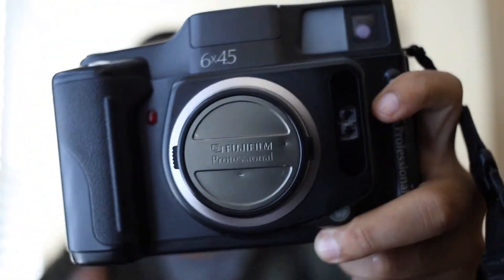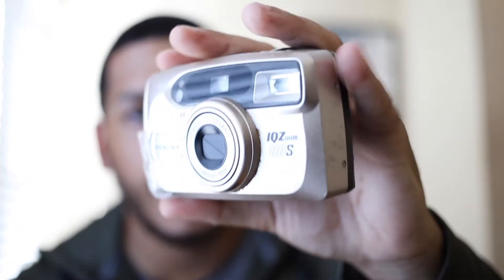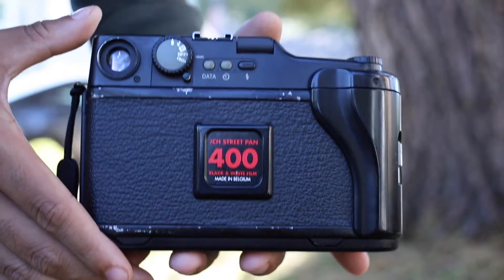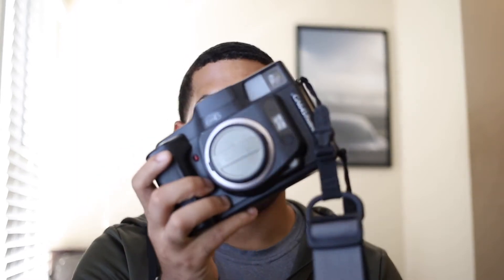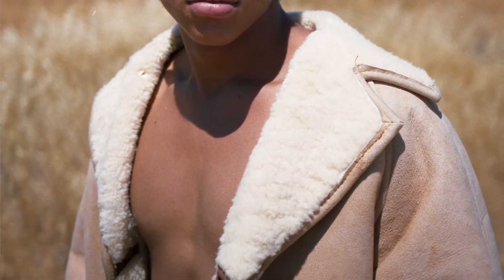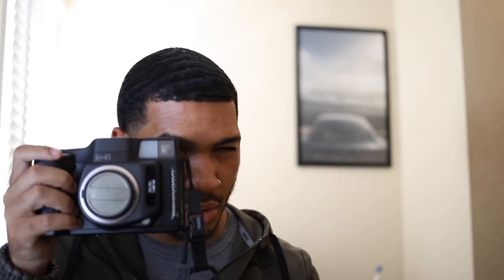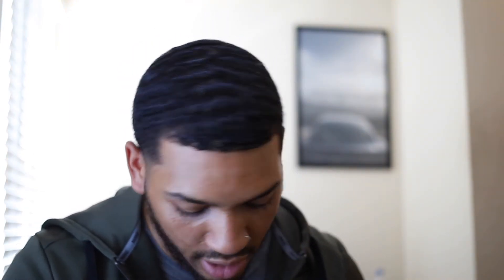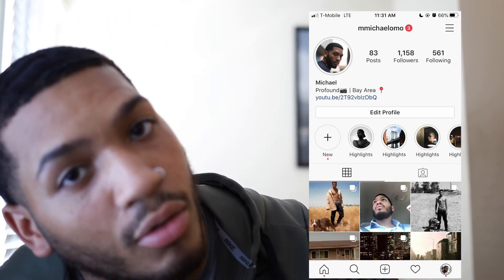FUJIFILM GA645 MEDIUM FORMAT POINT AND SHOOT FILM CAMERA | INITAL THOUGHTS | JCH 400 + PORTA 400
Yurrrr !!! Wassup YT Family! I'm just stopping by to drop this off for ya! Little bit more in-depth review about it included some pics too!